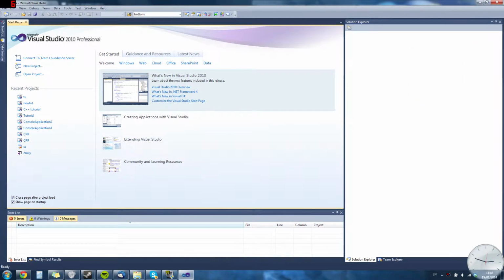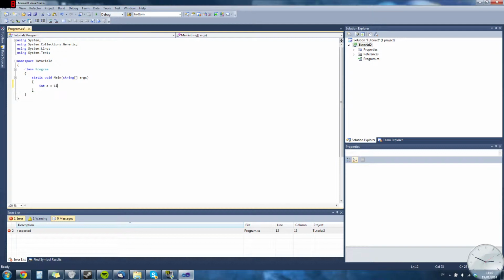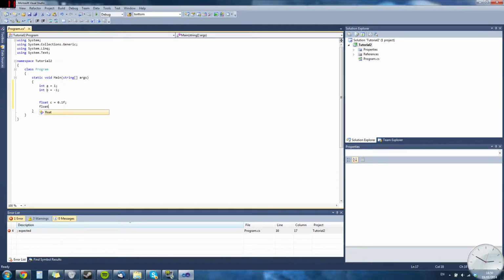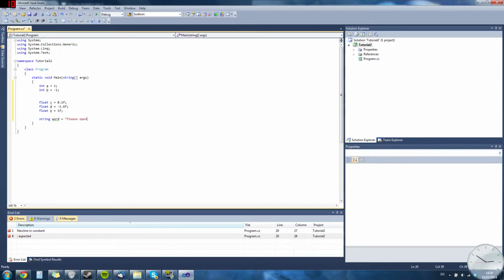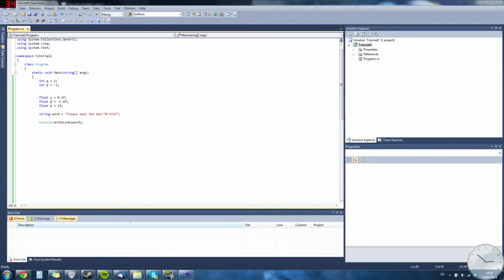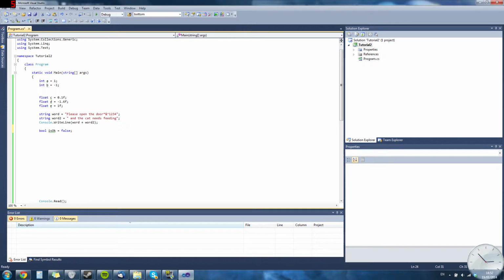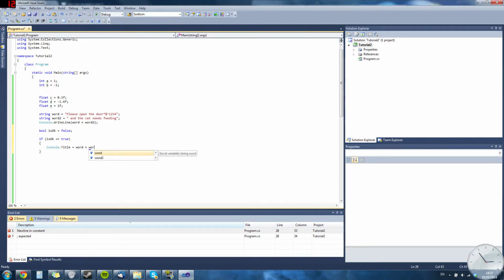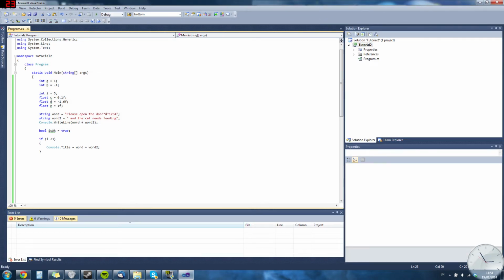How to program - Part 2 - Variable Types (Integers,Strings,Floats,Bools) & if statements!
This video will be how to program your first computer program in c#. It will be a series focusing on getting you the foundations for learning programming. Hopefully it will inspire you to become a programmer! Programming Tutorial for beginners! In this we will be looking at variables (intergers strings floats and bools) and if statements!

Non-monetized Video!